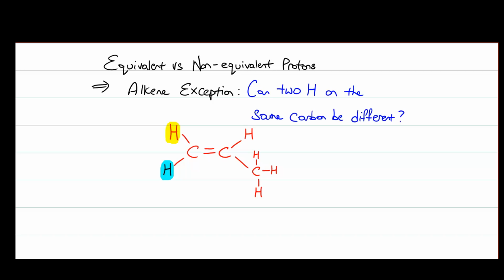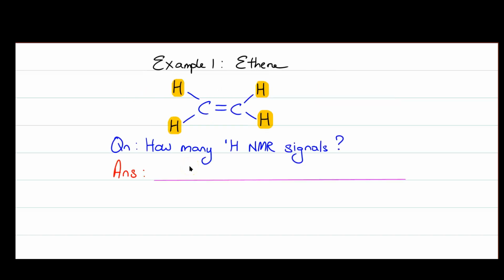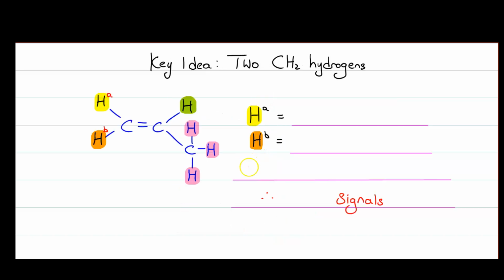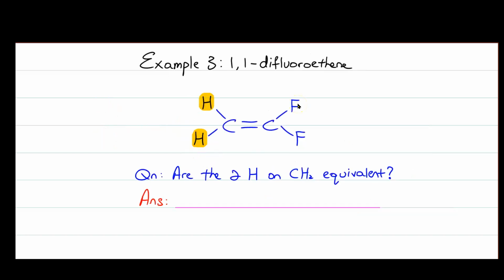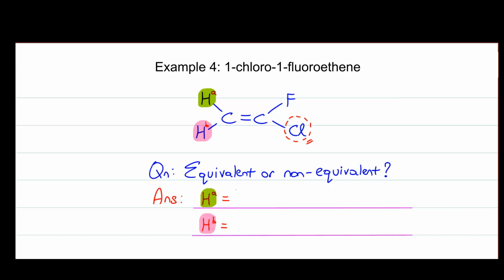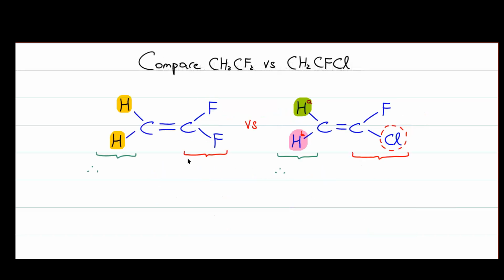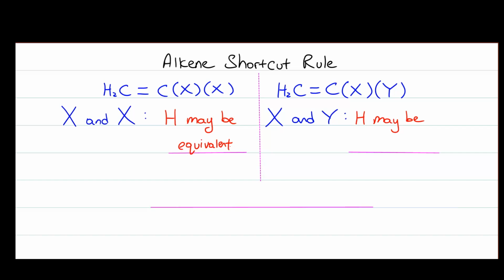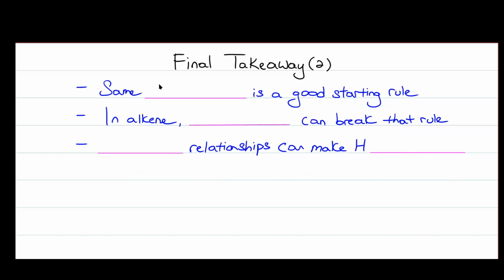Equivalent vs Non-Equivalent Protons in ¹H NMR | Alkene Cis-Trans Exception Explained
In this video, we explore an important exception in proton NMR: why two hydrogens on the same alkene carbon can be non-equivalent.

In most cases, protons with the same connectivity are equivalent and produce the same signal in a ¹H NMR spectrum. However, in alkenes the carbon-carbon double bond cannot rotate freely. This means one hydrogen can be cis to a substituent while the other is trans, giving different chemical environments.

Using examples such as ethene, propene (CH₂=CH(CH₃)), CH₂=CF₂ and CH₂=CFCl, we examine when alkene protons are equivalent and when they are not.

This lesson is designed for A-Level Chemistry and organic chemistry students learning how to interpret proton NMR spectra.

In this video you will learn:
• why equivalent protons give the same NMR signal
• how restricted rotation in alkenes affects proton environments
• how cis/trans relationships can make hydrogens non-equivalent
• a simple shortcut rule to recognise these cases in exams

Topics covered:
¹H NMR spectroscopy
Equivalent and non-equivalent protons
Alkene proton environments
Cis/trans relationships in NMR

Perfect for students preparing for A-Level chemistry, organic chemistry exams, and anyone learning NMR spectroscopy.